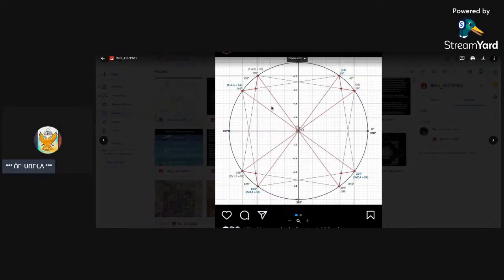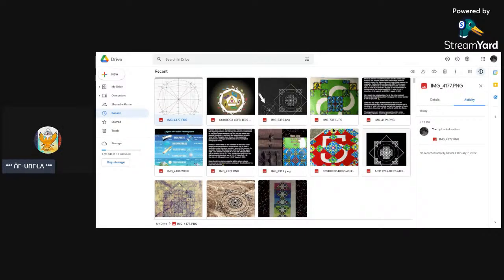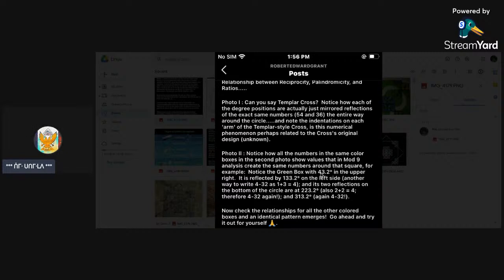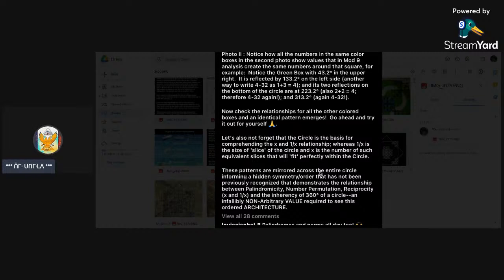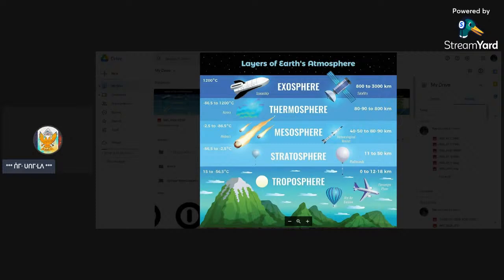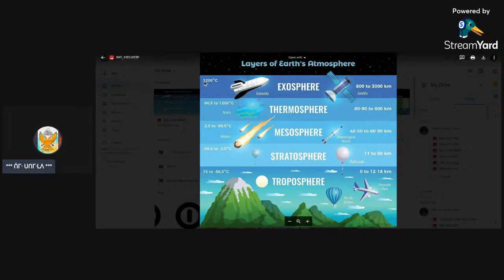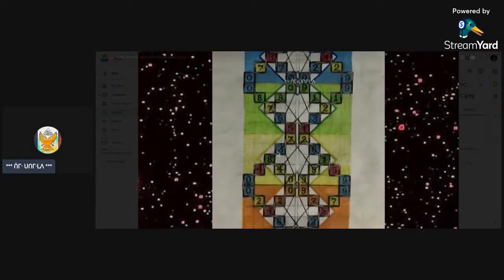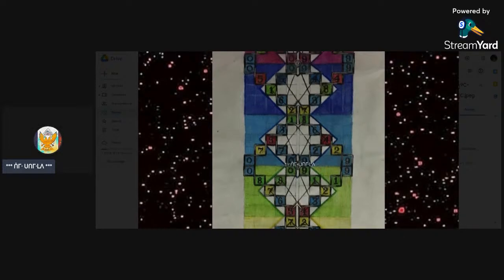Class Refreshment - Ep. #2 - The Degrees Of The Circle + Earth's Atmosphere In Relation To My Work